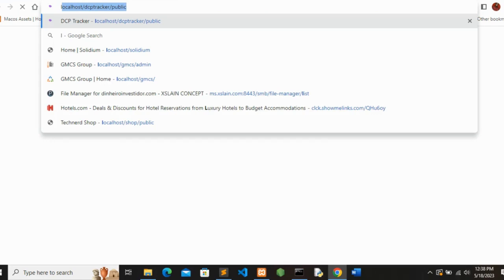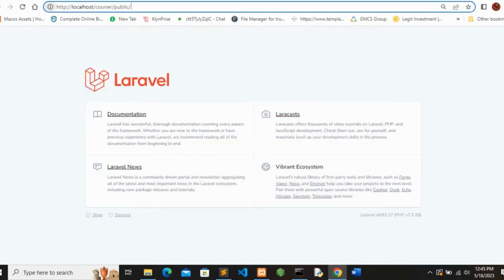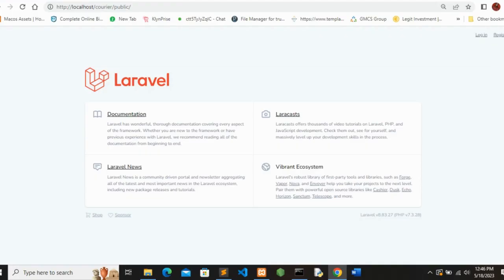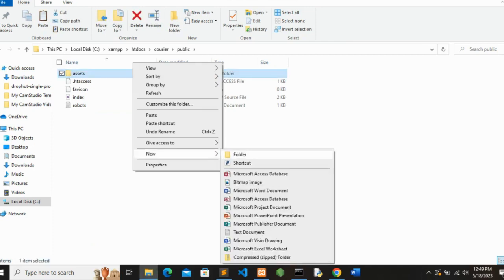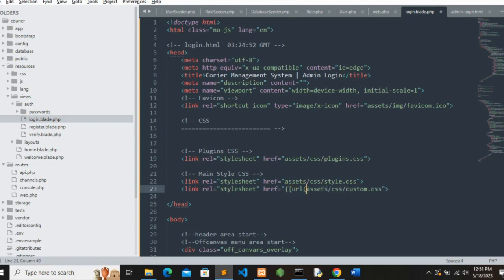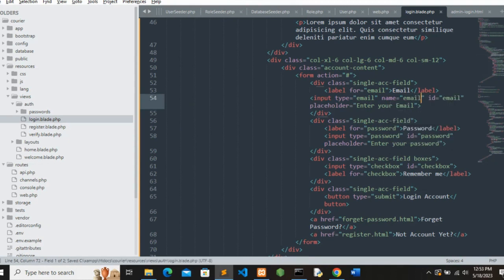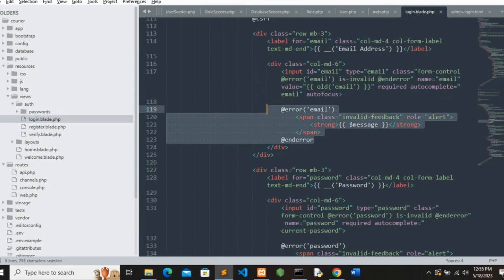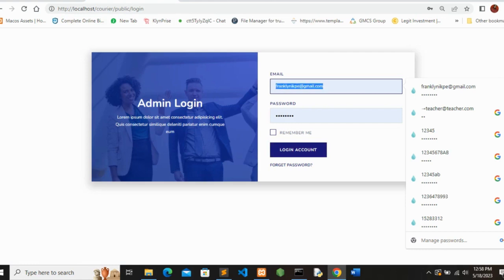Laravel Courier Management System Part 3 (Authentication)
Welcome to our YouTube tutorial on building a Laravel Courier Management system, where we'll guide you step by step through the process. In this comprehensive video, we'll delve into the world of Laravel, one of the most popular PHP frameworks, and show you how to create a robust courier management system from scratch. Throughout the video, we'll demonstrate best practices, share practical tips, and highlight common pitfalls to avoid. By following along, you'll gain valuable insights into Laravel's powerful features, such as routing, controllers, models, and migrations, and how to leverage them effectively for building a fully functional courier management system. So, whether you're looking to enhance your Laravel skills or interested in building a courier management system, this video is your go-to resource. Let's get started!